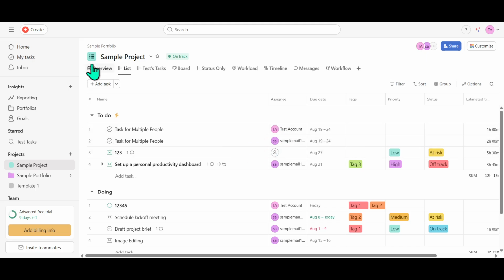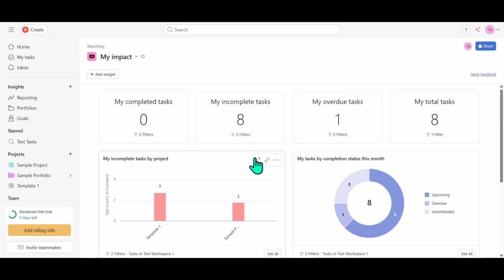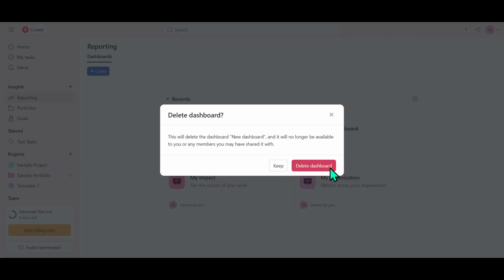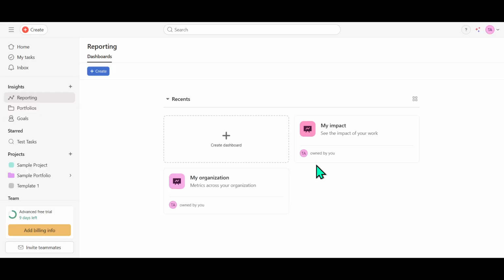Asana: How to Delete a Dashboard (2025 Project Management & Productivity Tutorial)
Learn how to delete a dashboard in Asana to keep your workspace clean and organized. Remove unused dashboards for a clutter-free project view.